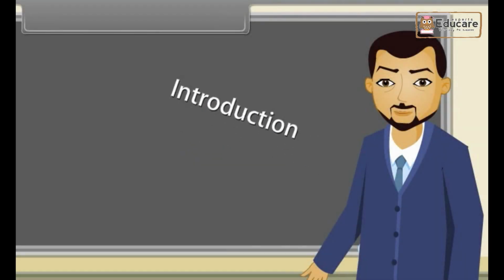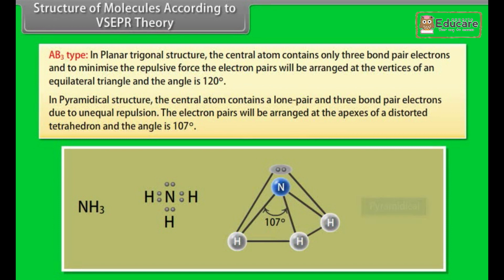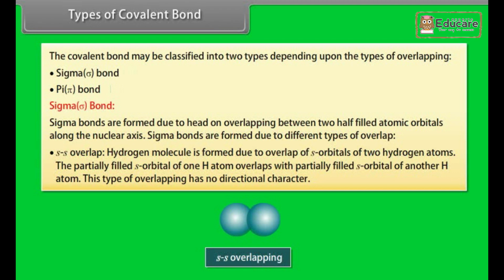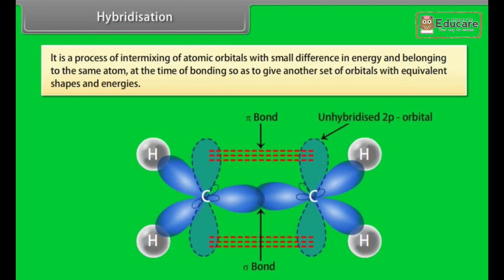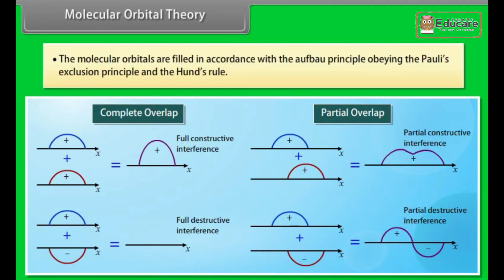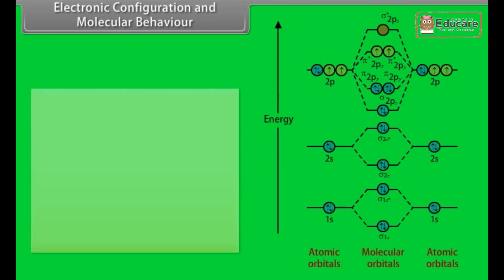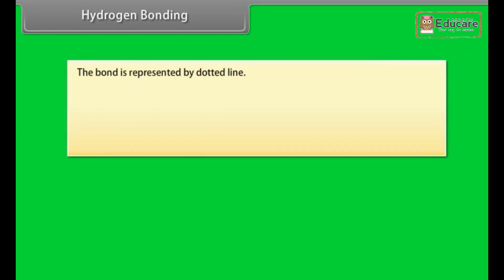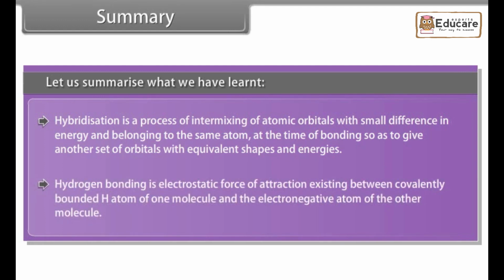Chemical Bonding and Molecular Structure Part-II Class 11 | CBSE NEET JEE | NCERT Chemistry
Greetings students Watch the incredible lesson on "chemical bonding and molecular structure" for students in the CBSE 11th Board, NEET & JEE. We will cover some part of Class 11 Chemistry: chemical bonding and molecular structure in this video. The students who are preparing for NEET, JEE and the CBSE 11th Board would find this session to be of great assistance. This session will assist you in receiving more marks if you wish to perform well on the Class 11 Chemistry exam. Watch the entire video to have a deeper knowledge of the subject.

chemical bonding
chemical bonding and molecular structure
JEE chemical bonding
chemical bonding chemistry
chemical bonding one shot jee
chemical bonding one shot neet
chemistry bond order trick
chemistry bond angles and shapes
chemistry bond line formula
chemical bonding
chemical bonding class 11
neet chemistry
vsepr theory
chemical bonding one shot
valence bond theory
jee chemistry
chemical bonding class 11th
chemical bonding and molecular structure class 11
chemical bonding revision
molecular orbital theory
hybridization trick
chemical bonding iit jee
lewis structure
formal charge
chemical bonding for neet
chemical bonding crash course
chemical bonding
educare experts